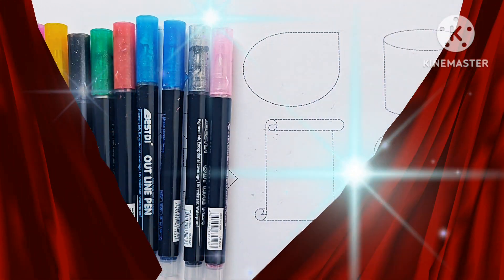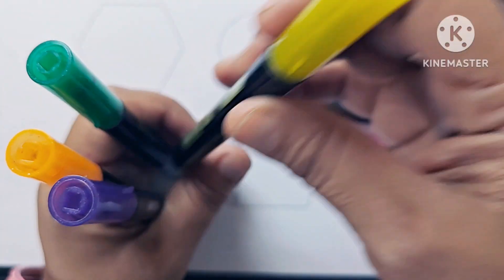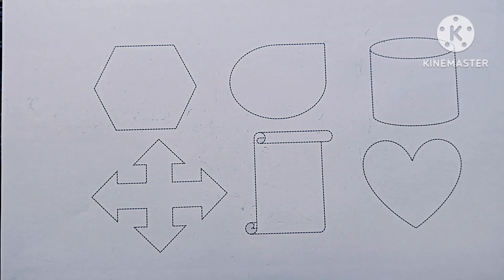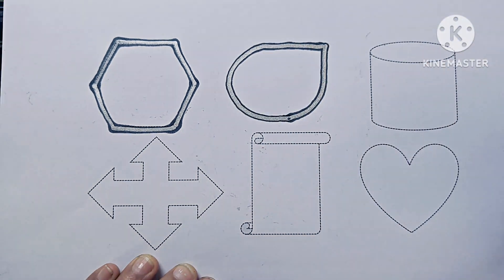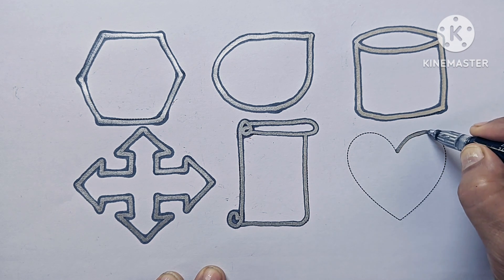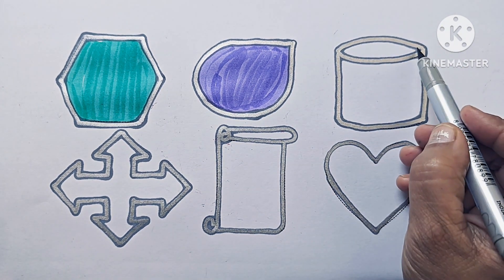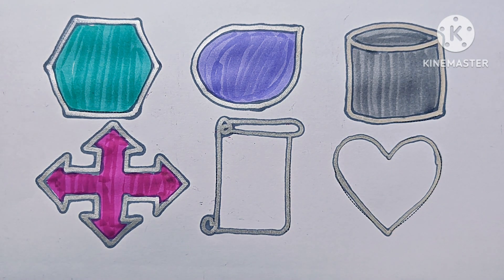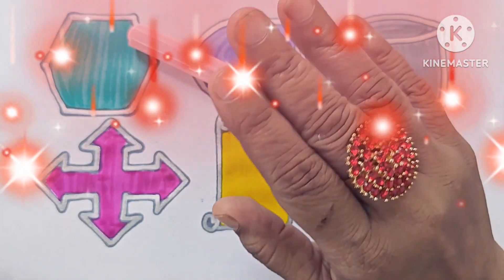Learn Shapes,Colors,Educational Video for kids|Shapes Drawing|Preschool Learning video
Learn Shapes, educational video for kids,colors|2d shapes drawing|preschool learning for kids

your query:-

Triangle
circle
heart
star
pentagon
square
shapes
rhombus
parallelogram
trapezoid
heptagon
octagon
oval
hexagon
decagon
dodecagon
oval
Shapes
learning shapes
learn shapes
shapes for kids
shapes songs
shapes song
shape
kids videos
shape song
shape learning
the shape
learning shapes
learn shapes
2d shapes
learn colors
2d shapes for kids
shapes drawing